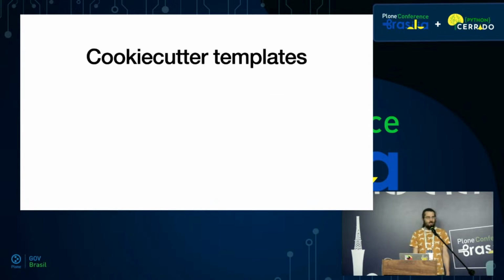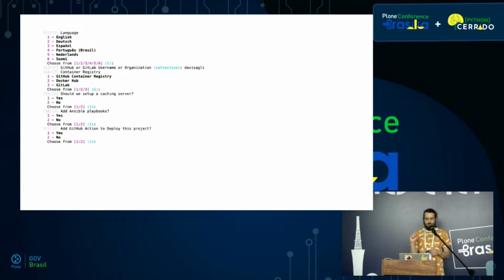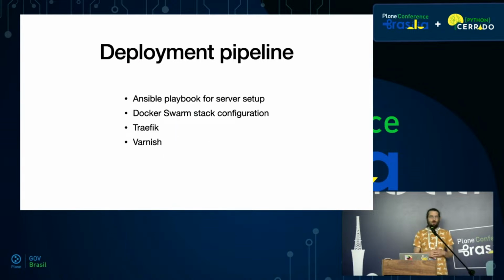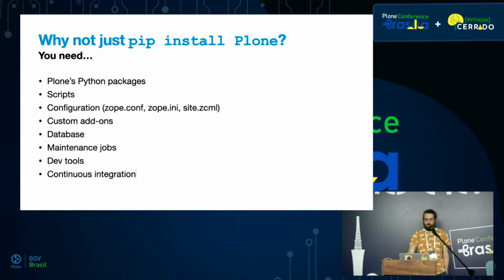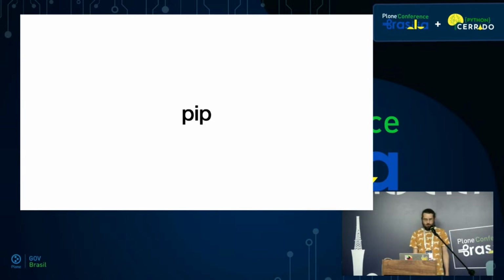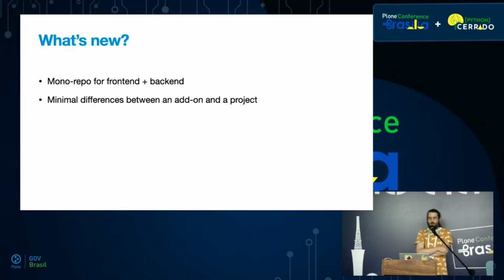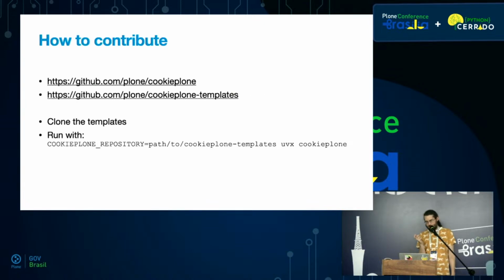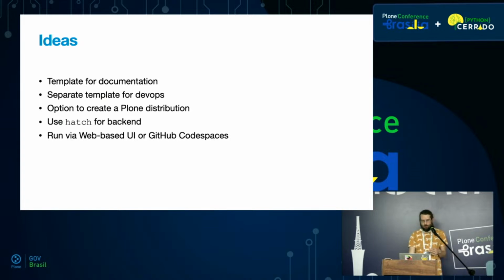cookieplone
cookieplone is a new and improved set of templates for starting Plone projects and add-ons, based on cookiecutter. It was created at the Ajolote Sprint in Mexico City in April 2024. I’ll explain why you should use it, what’s included in the templates, and how to get started.